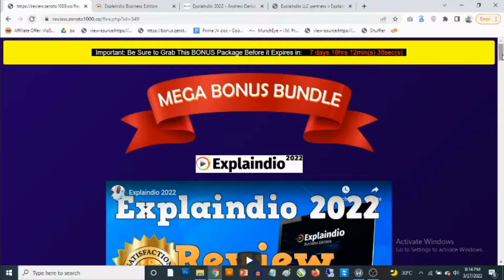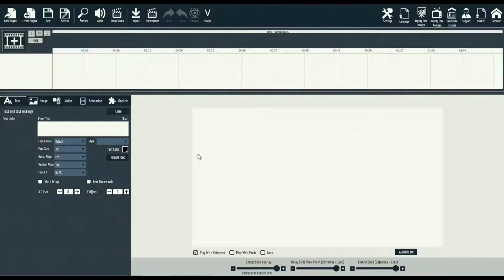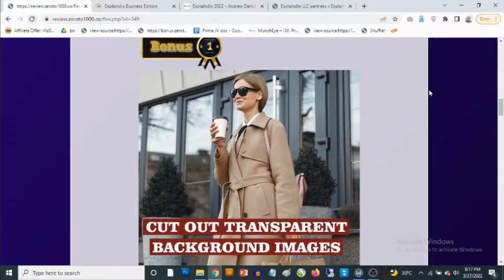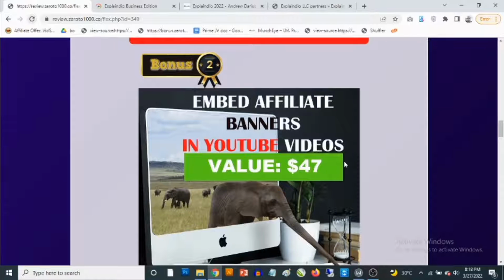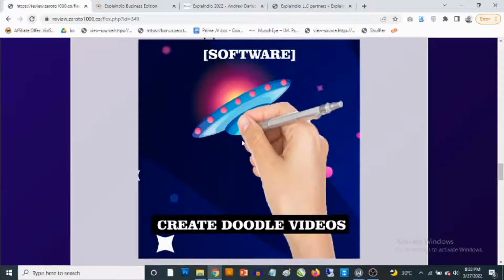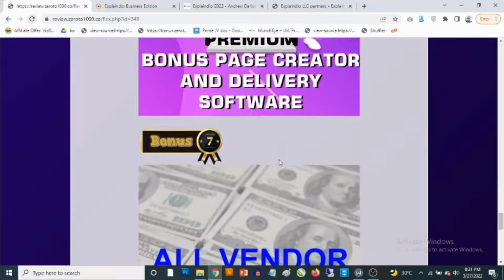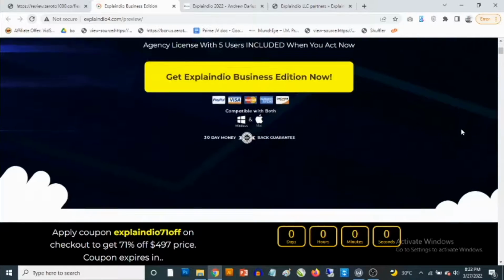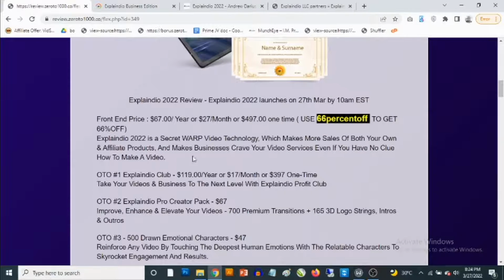Explaindio 2022 Review - What You Need to Know Before Buying [Explaindio 2022 Review]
Explaindio 2022 Review - Explaindio 2022 is a secret WARP video technology, which makes more sales of both your own & affiliate products, and makes businesses crave your video services even if you have no clue how to make a video.

Discover Explaindio, Explaindio 2022, Explaindio 2022 Review, Explaindio 2022 demo, Explaindio 2022 bonuses, Explaindio 2022 Reviews, how to get Explaindio 2022, how to buy Explaindio 2022 and how to use Explaindio 2022 in this Explaindio 2022 Review and bonuses.